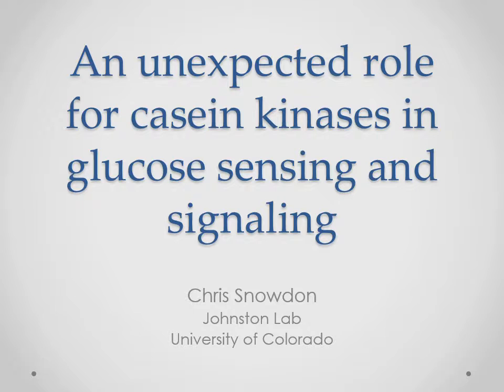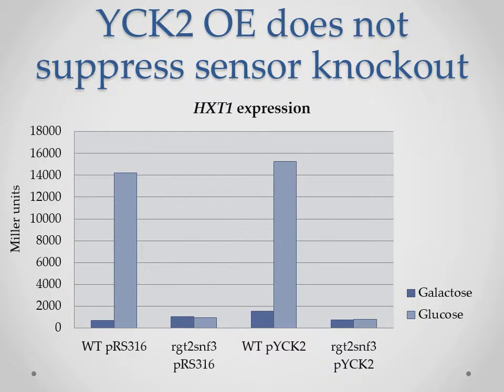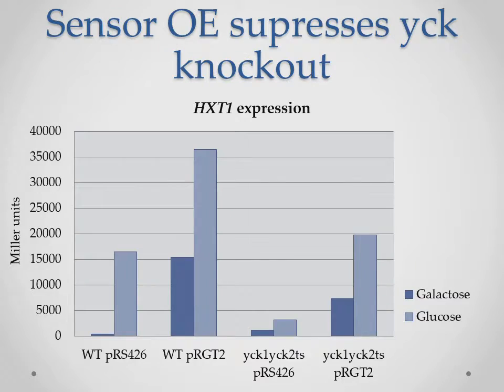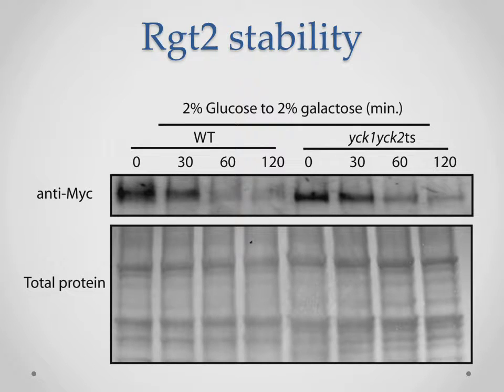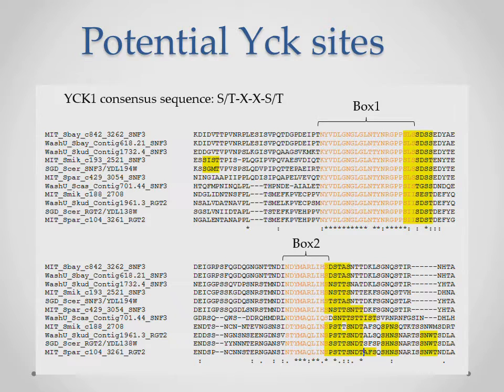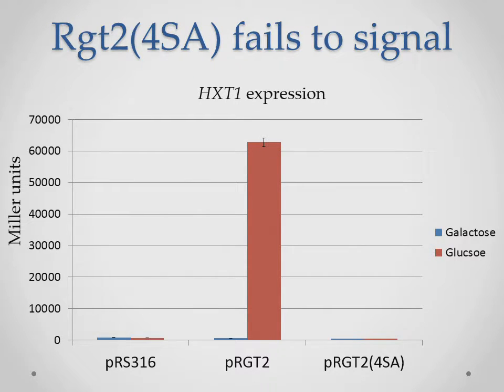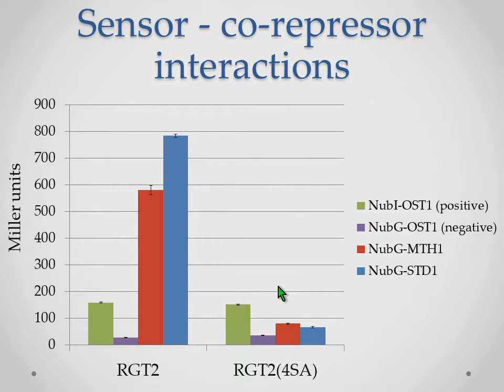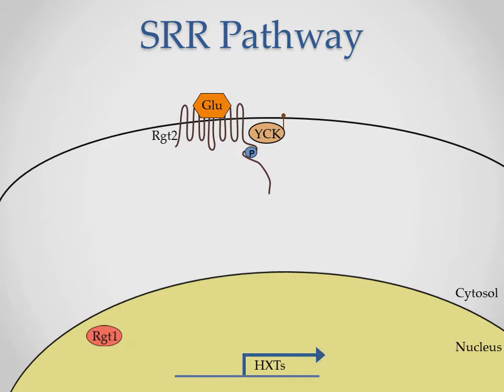C Snowdon: An unexpected role for casein kinases in glucose sensing and signaling.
Chris Snowdon (University of Colorado) presents 'An unexpected role for casein kinases in glucose sensing and signaling.'

 A presentation at the 'The Fat and Sweet Sides of Life' session of the Yeast Genetics Meeting at The Allied Genetics Conference, July 13-17, 2016, Orlando, Florida.